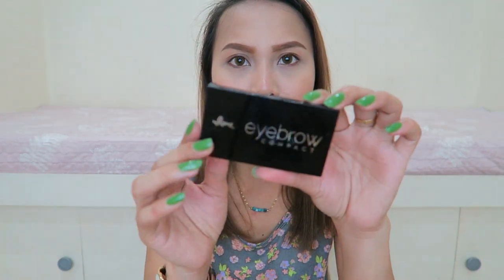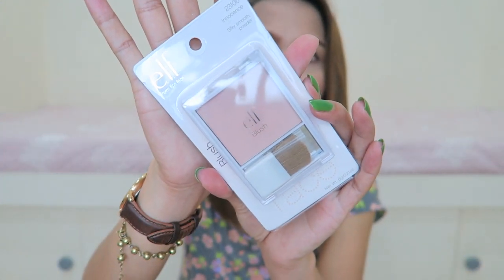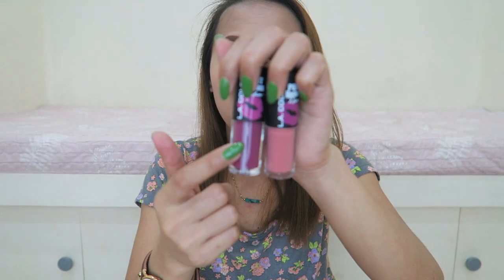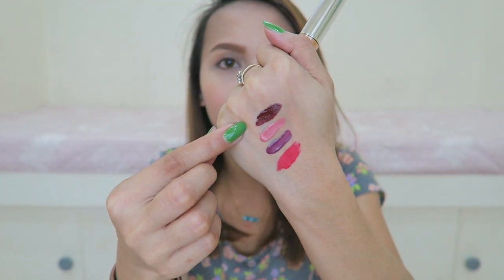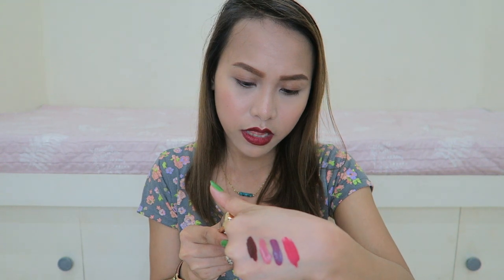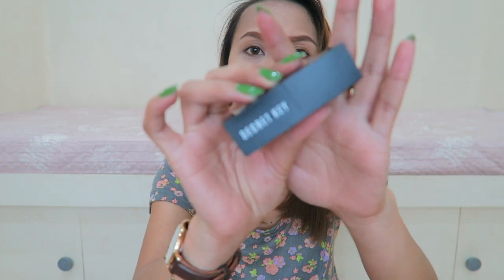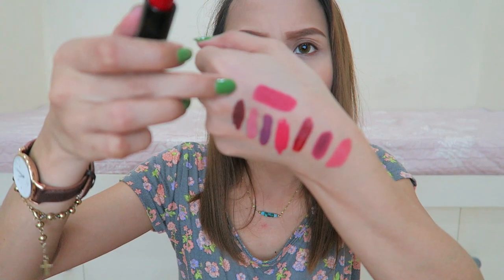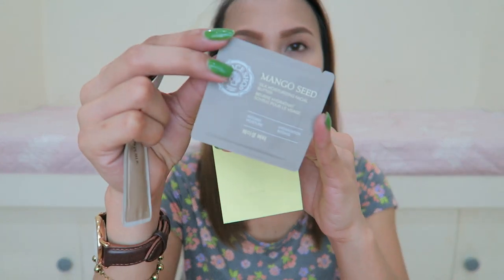ONLINE MAKEUP HAUL : COLOURPOP, ELF, NYX and more | rhaze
Yes! haul na naman. :)

** maputi tingnan ang mukha ko dahil sa lighting. I'm still working on it guys. Pasensya **

Beauty treats second love eyebrow compact "02 medium" - 178 pesos
Wet n wild megaglo highlighting powder "precious petals" - 400 pesos
Elf pressed mineral bronzer - 298 pesos
Elf blush "innocence" - 108 pesos
NYX precious pearls nail jewelry
Elf lip stain "red carpet" - 178 pesos
Elf jumbo eyeshadow stick "turkish coffee"
Bonita cosmetics flawless contour kit - 388 pesos
LA colors pout matte lipgloss "canoodle & let's kiss" - 138 pesos
Elf party ready eyeshadow palette - 598 pesos
Colourpop Ultra Matte lipstick "rooch" - 450 pesos

The face shop Natural sun eco power long lasting Sunblock SPF 50+ pa+++

3.
4. Please LIKE VA Cosmetics Shop's FB - VA Cosmetics shop
5. Kahit anong comment lang and please include your FB username.

** The winner will be picked randomly after a week. Good luck sa lahat **

Rhaze